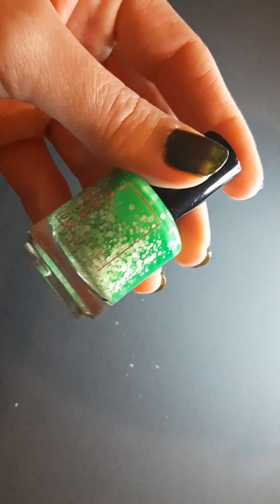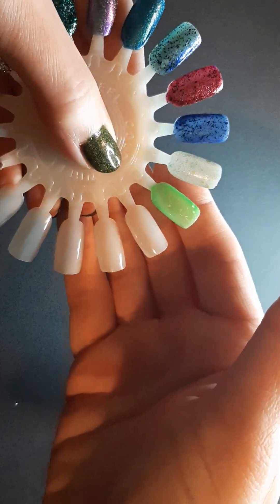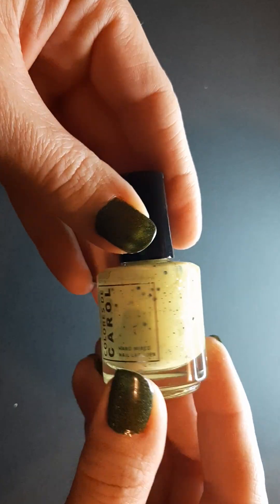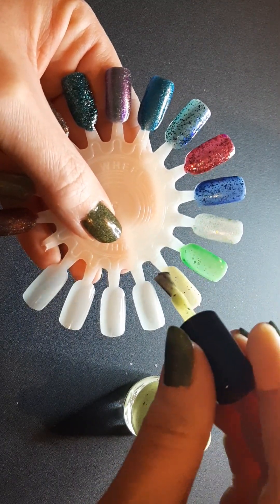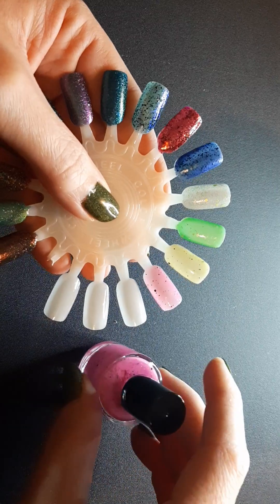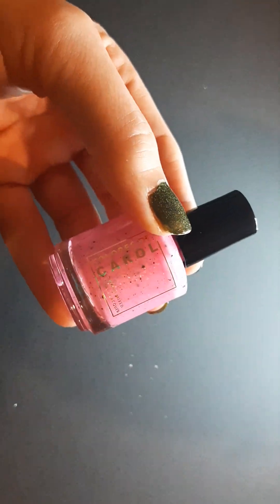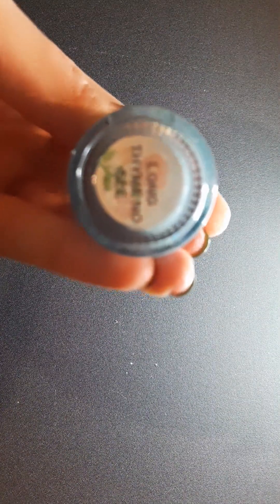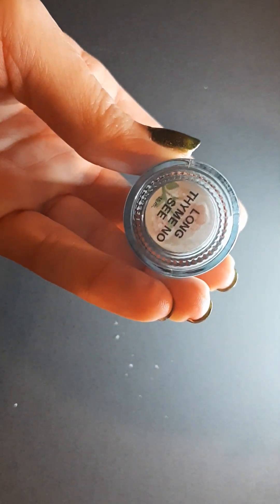Colores De Carol Nail Polish 2022 Black Friday Haul